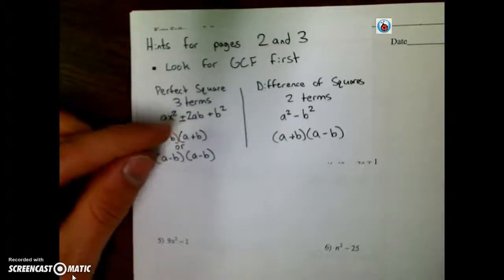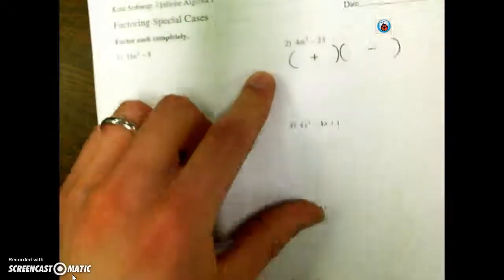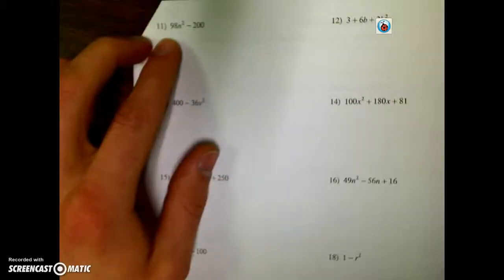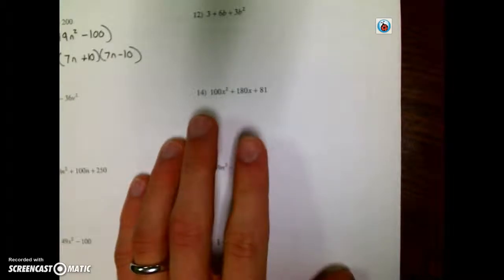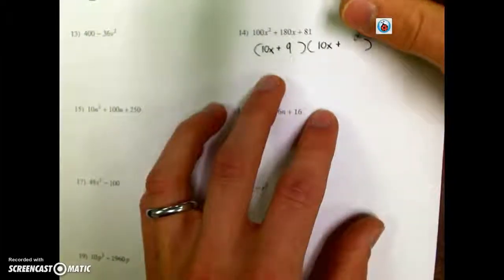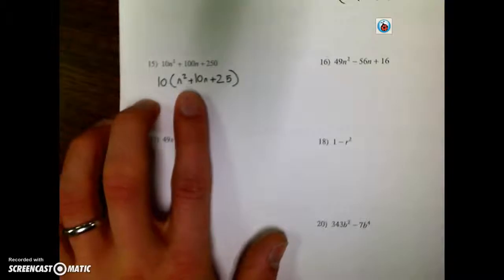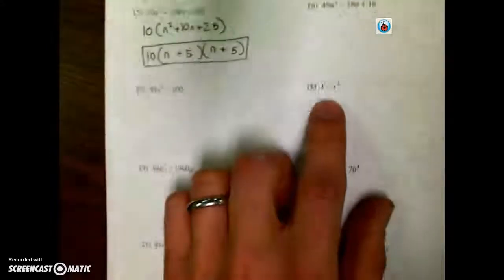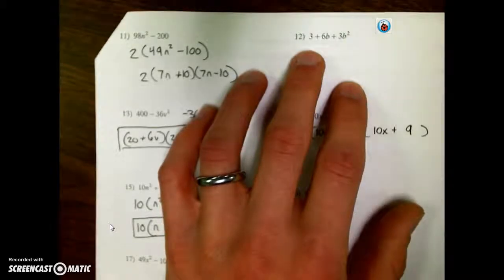Week 20 Homework pg 2 -3